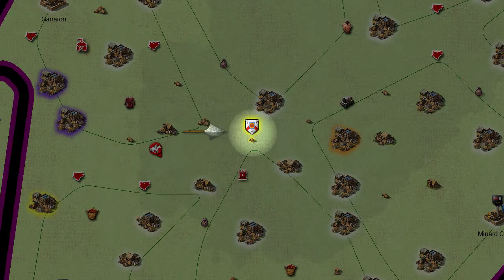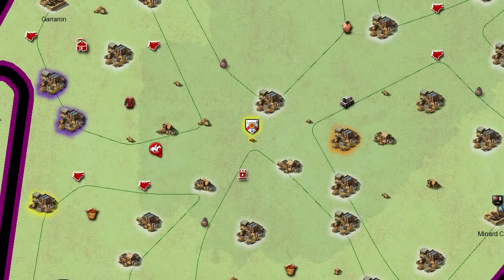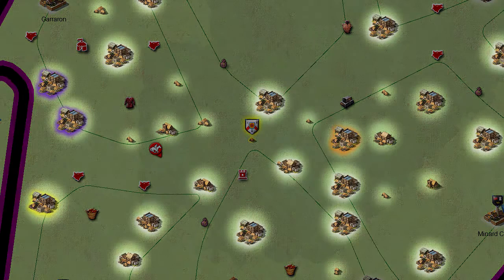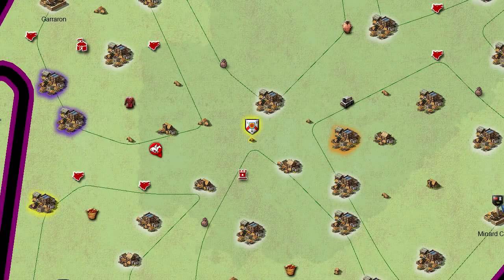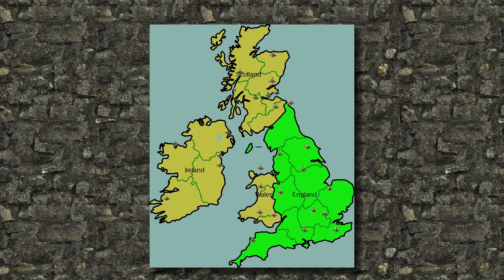Stronghold Kingdoms "The Map" Trailer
Stronghold Kingdoms is the new free-to-play castle MMO from Firefly Studios.